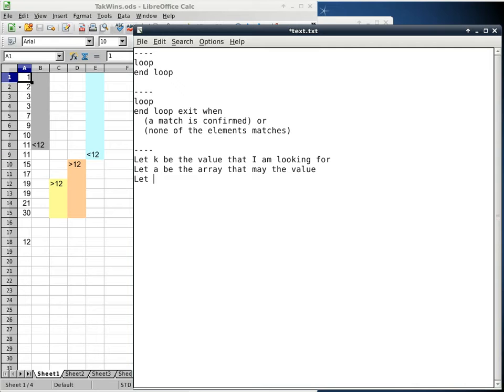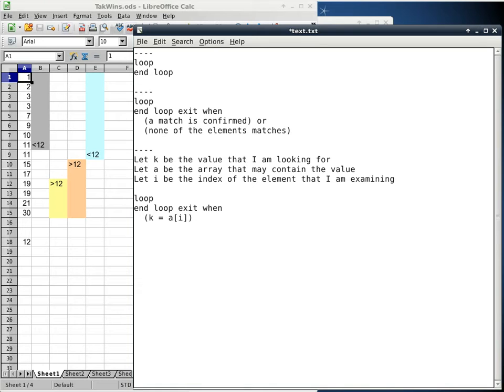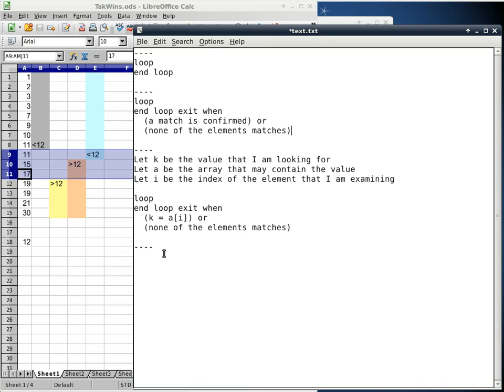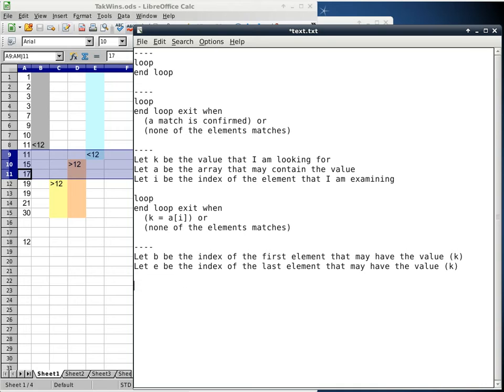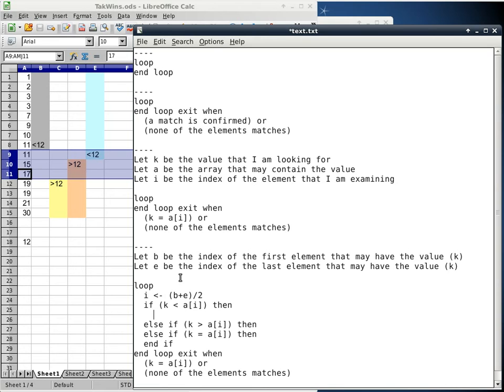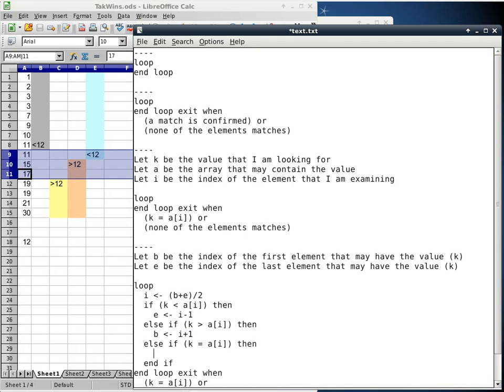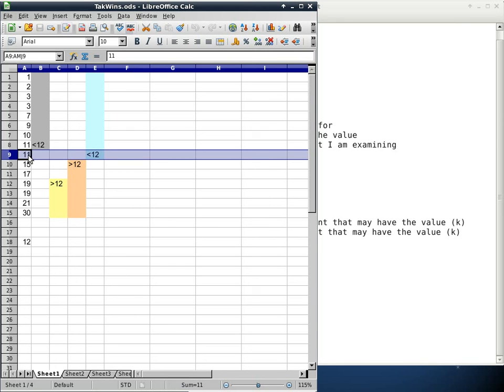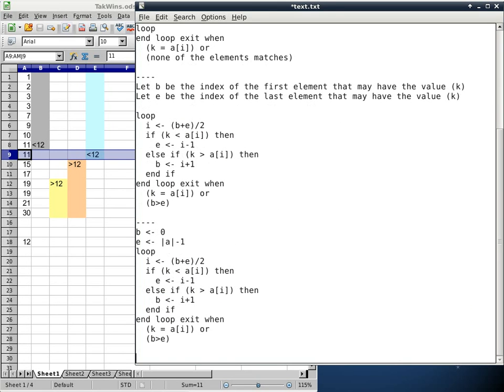20111101 cisp300 ARC part 2/2